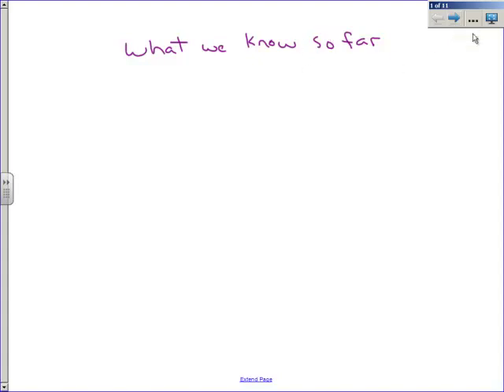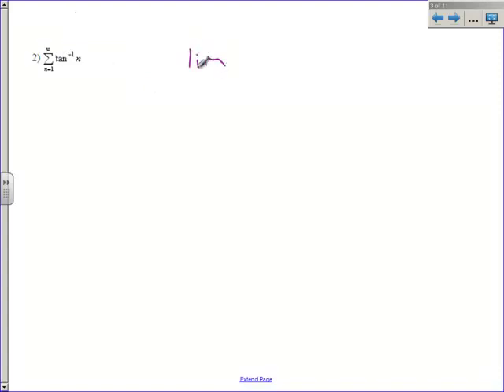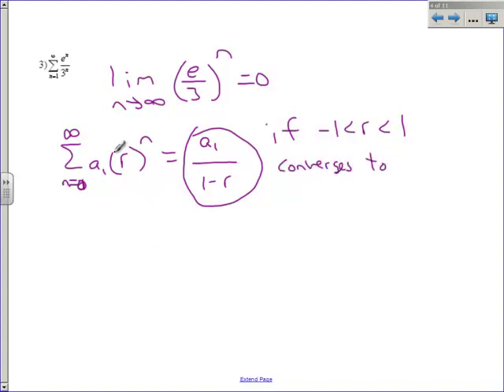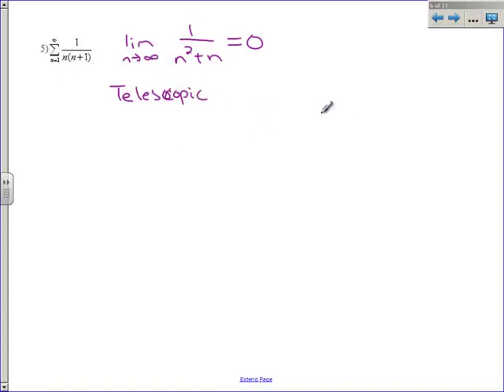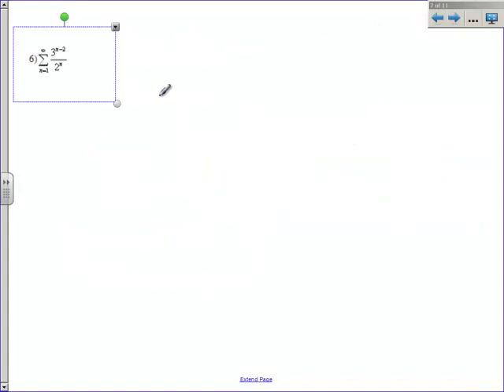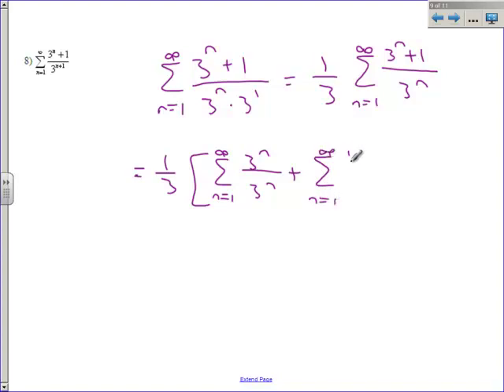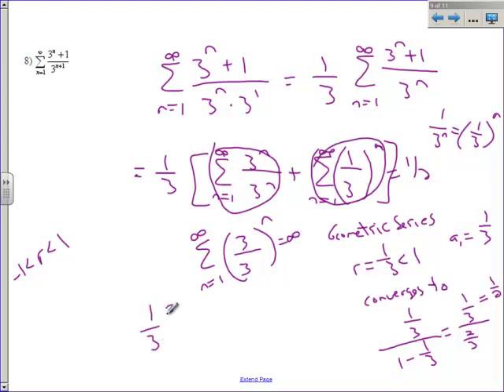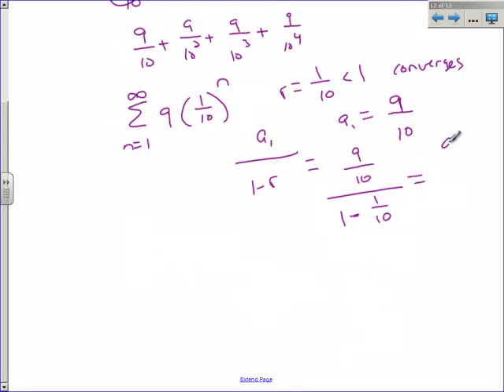Geometric Series BC Calculus 1-31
Geometric and Telescopic Series